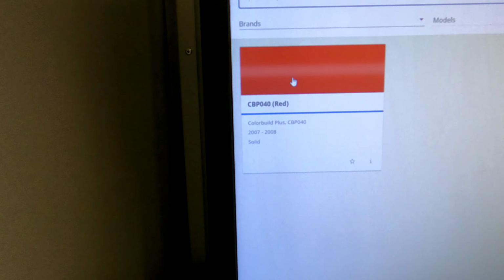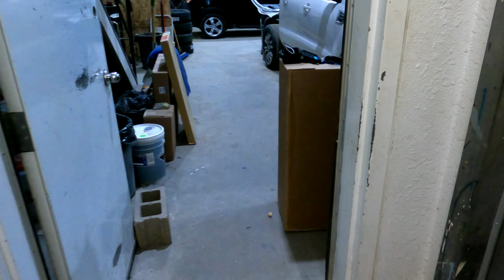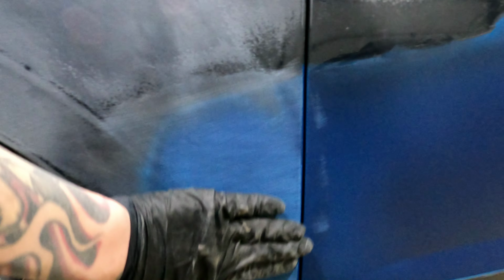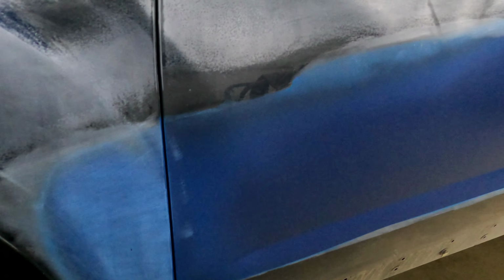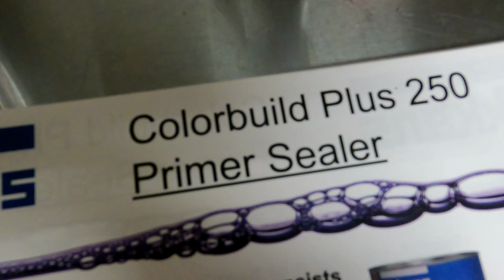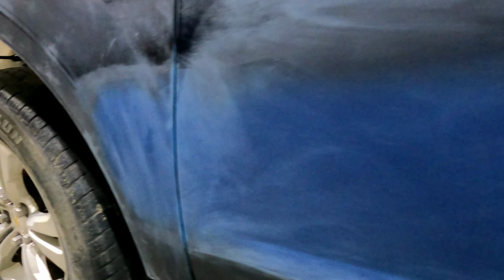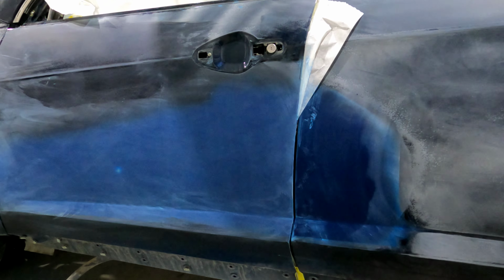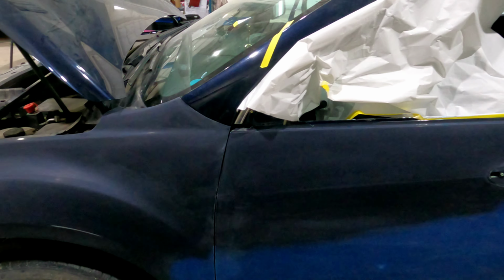SIKKENS CBP Sandable Sealer.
Chevy Equinox gets ColorBuild Plus sandable sealer and gets painted.